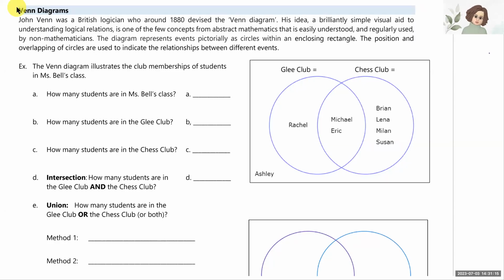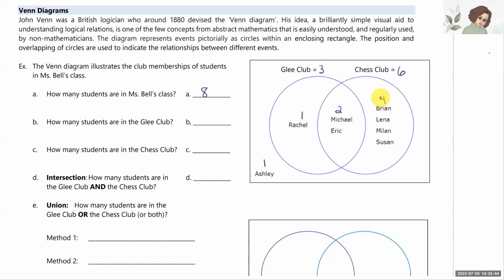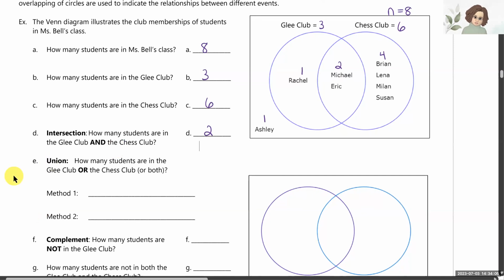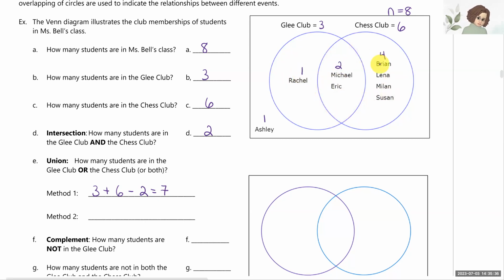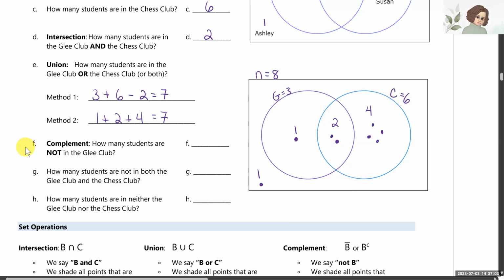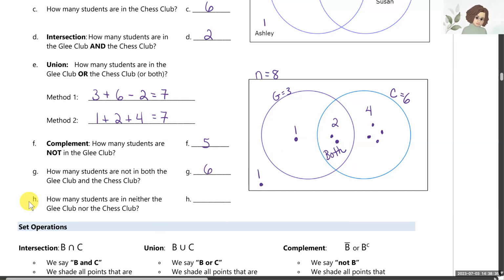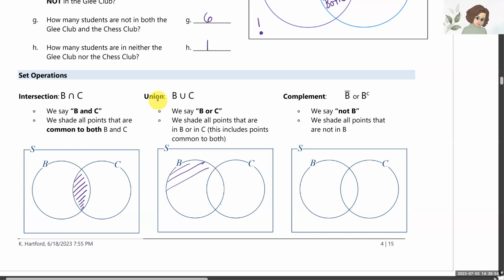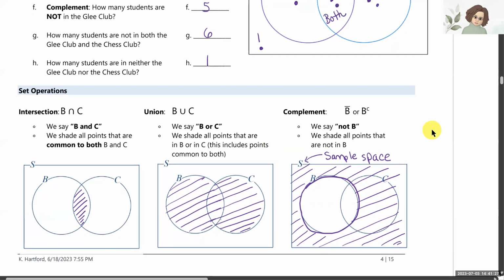Sect 4.1, p. 4, Venn Diagrams (Union, Intersection, Complement)